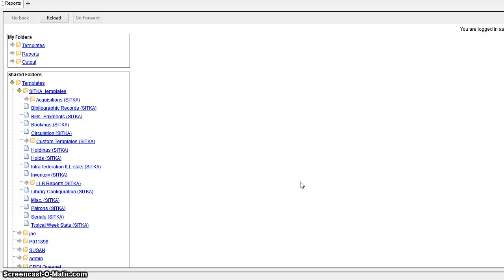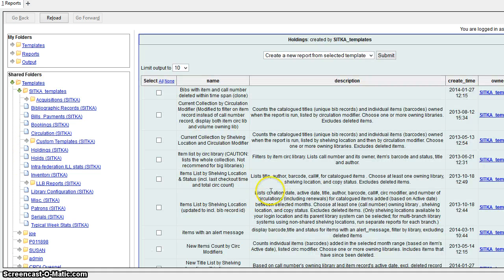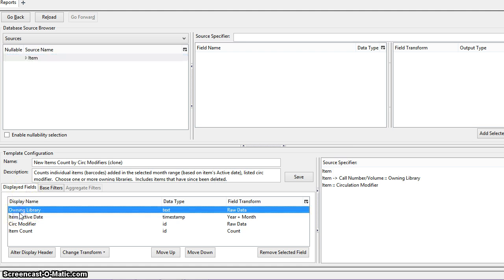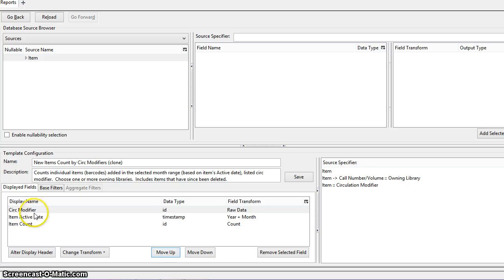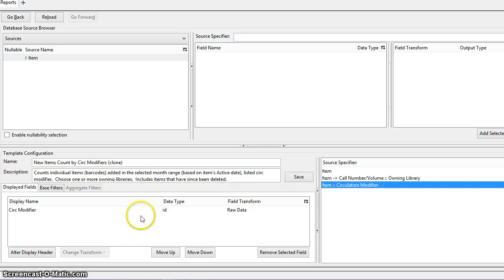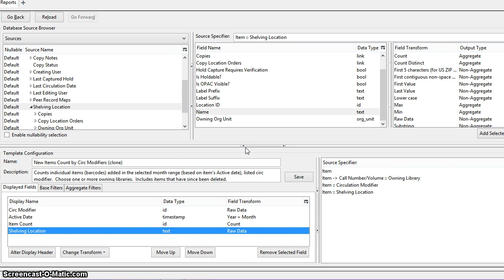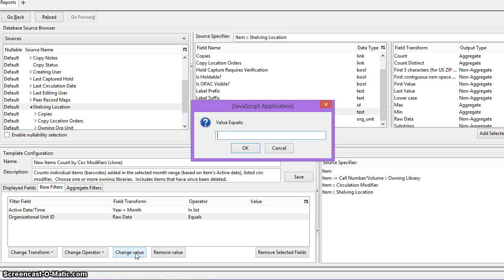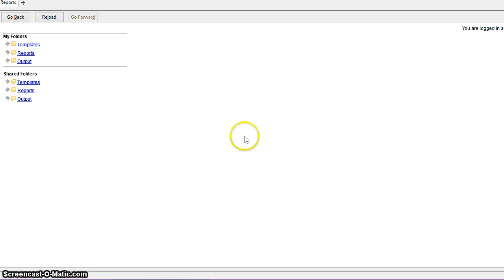Reports #4 - Modify a Template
This short video shows how to modify a report template in Sitka Evergreen. Sitka, a group of the BC Libraries Cooperative, is a consortium of libraries in British Columbia and Manitoba who all share a single integrated library system using the open source Evergreen software for their integrated library system. The presenter is Christine Burns.